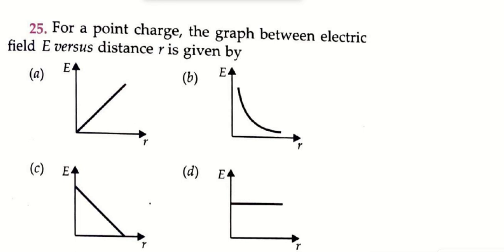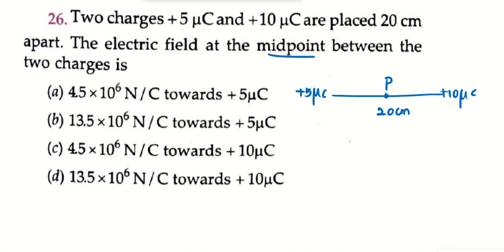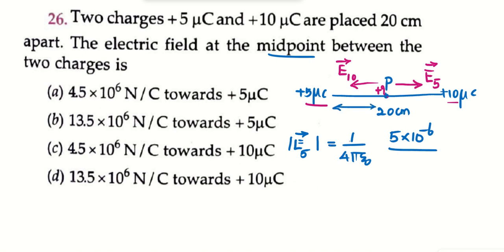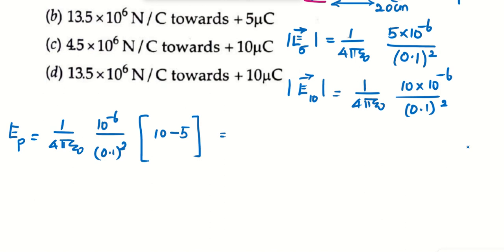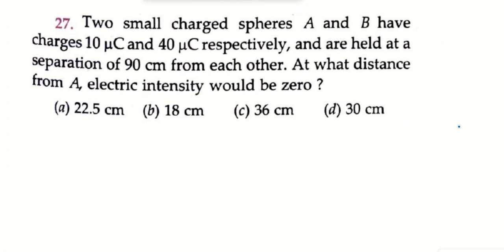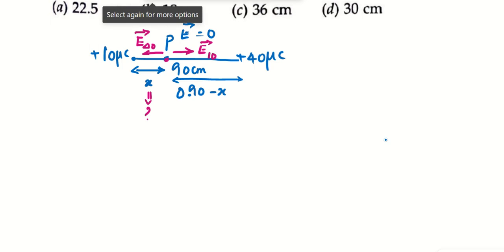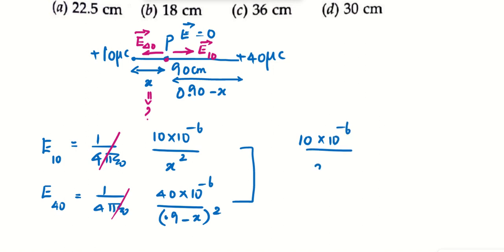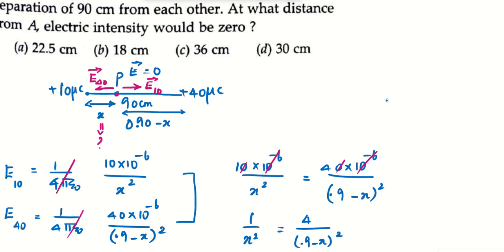CBSE | CLASS 12 | Physics | Chapter 1 | Revision | Part II